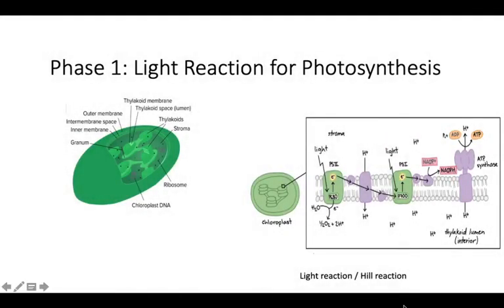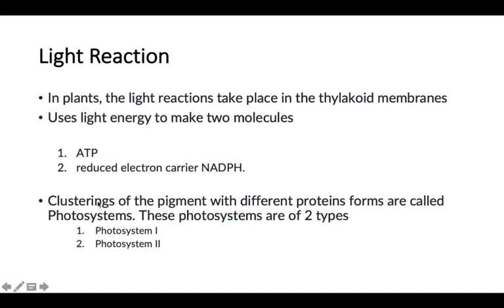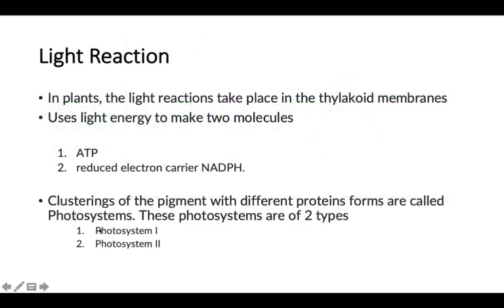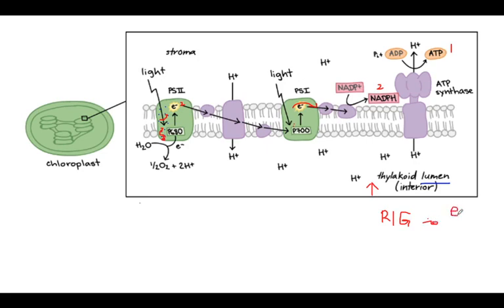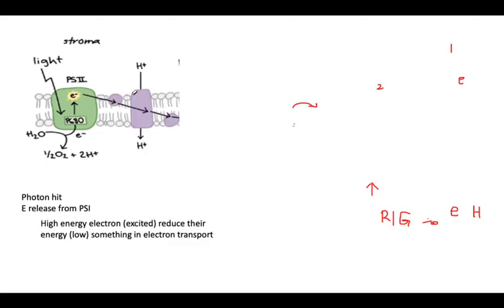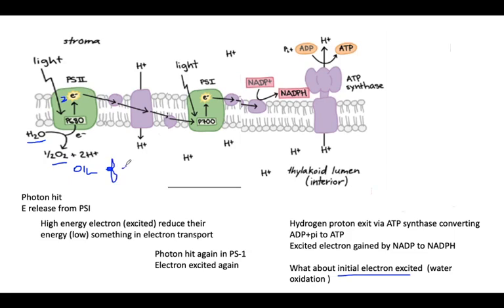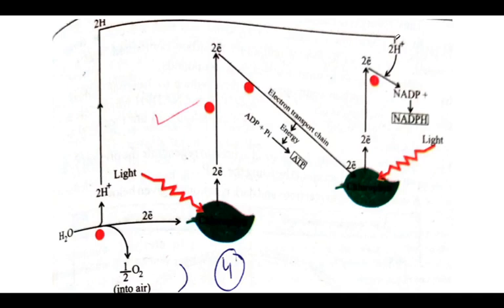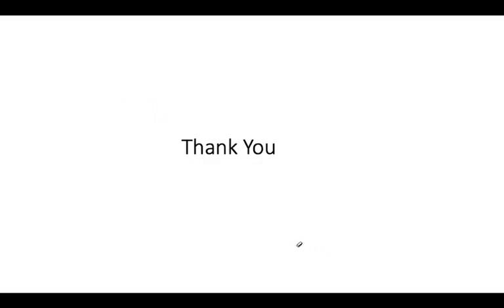Photosynthesis 2 - light reaction